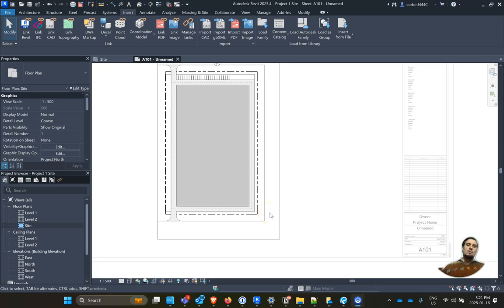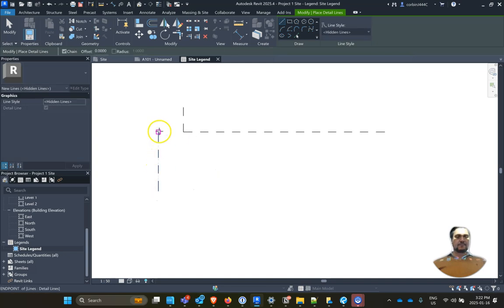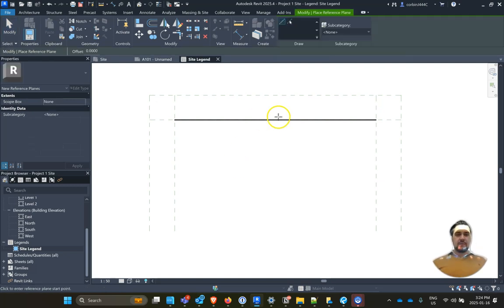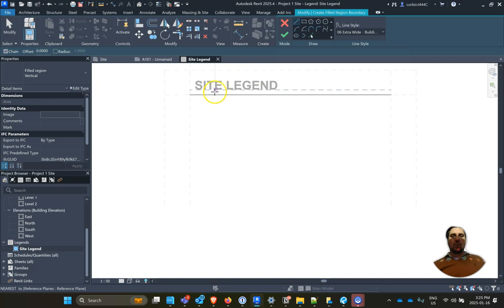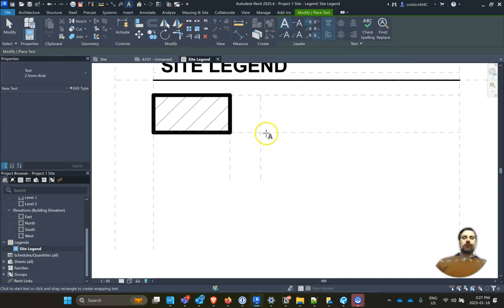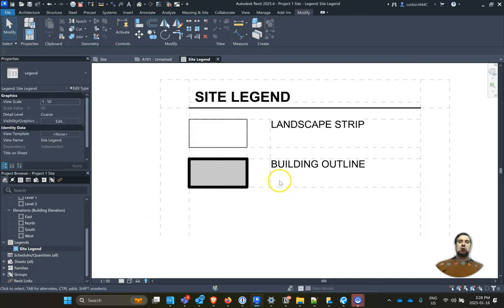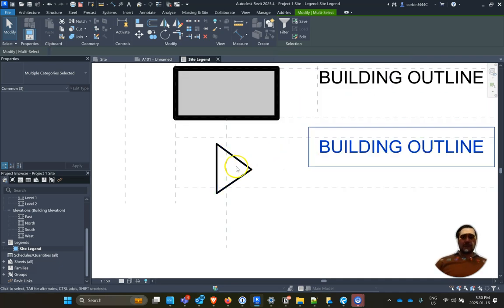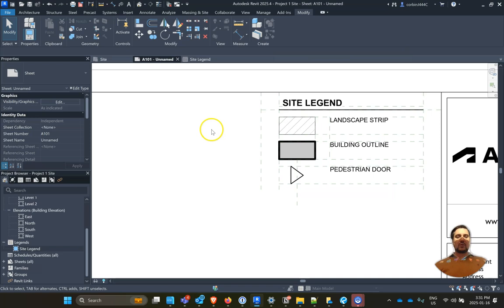Revit Tutorial - Setup Site Legend for Warehouse Building.